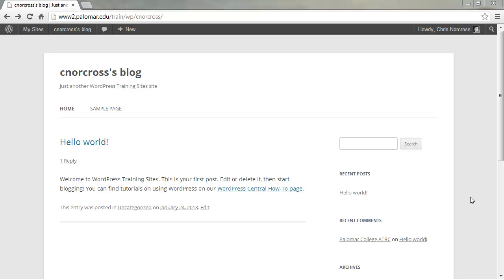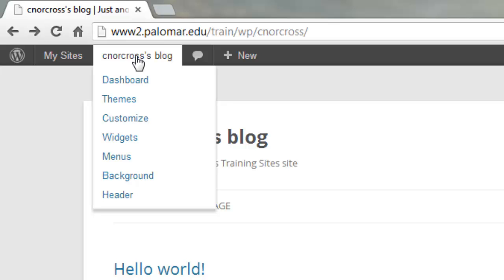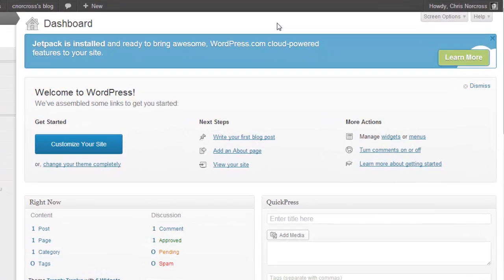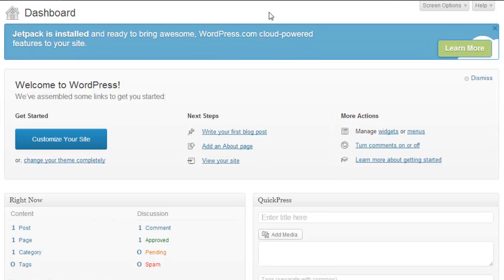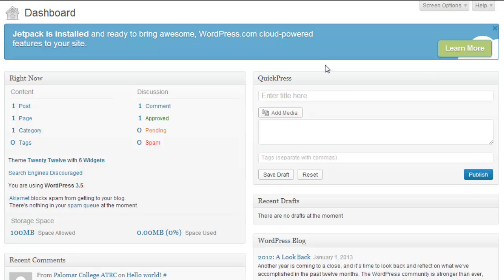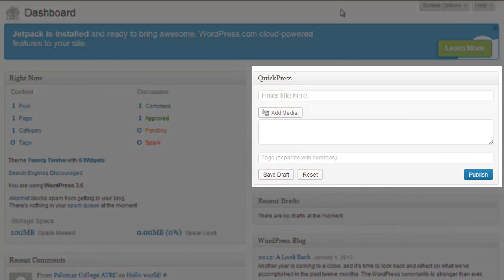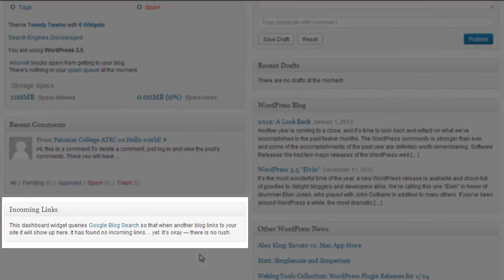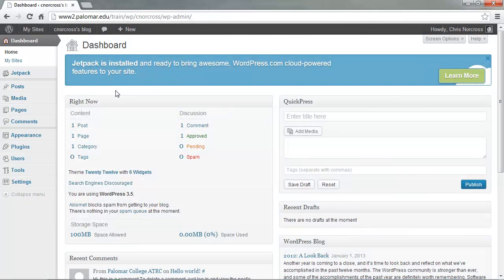Accessing the Dashboard